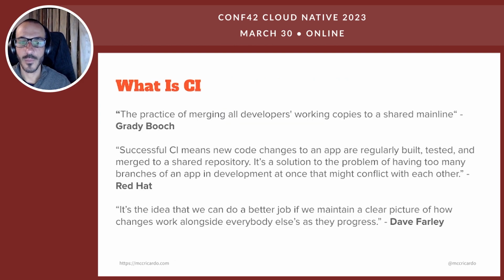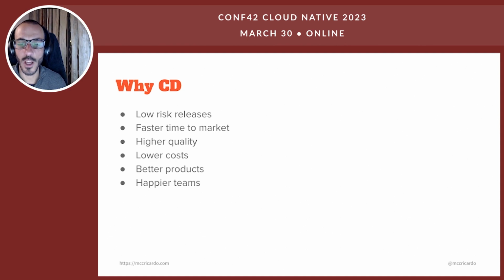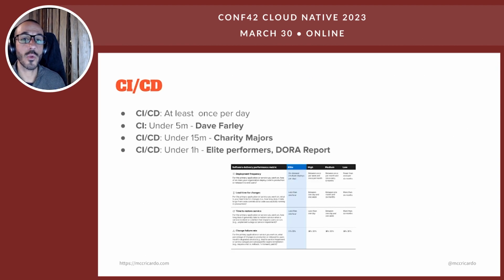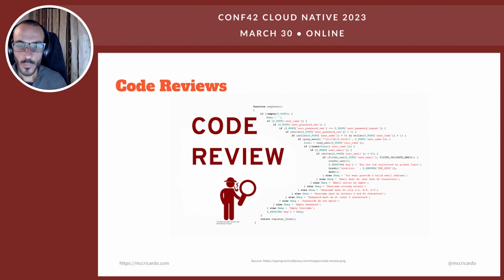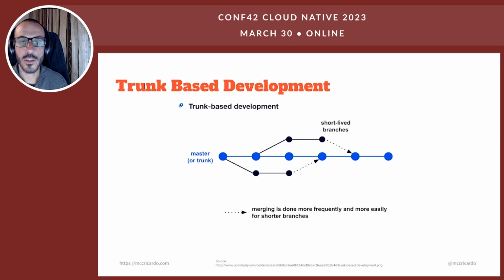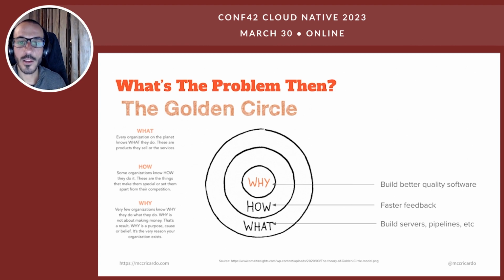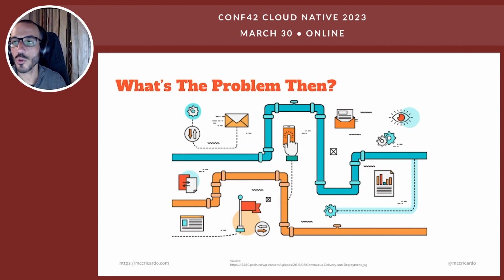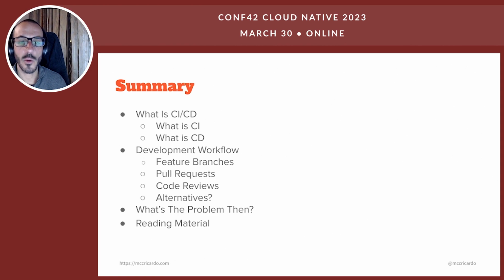CI/CD - Build/Deploy Automation | Ricardo Castro | Conf42 Cloud Native 2023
Chapters
0:00 Intro
0:34 Talk